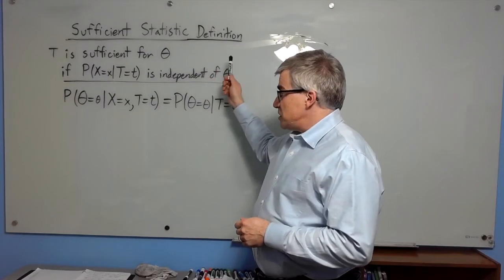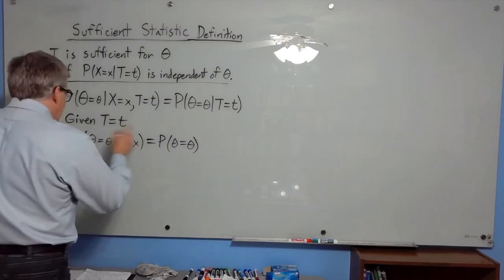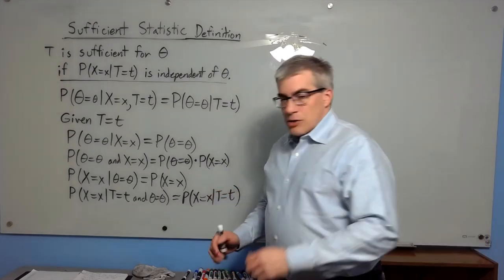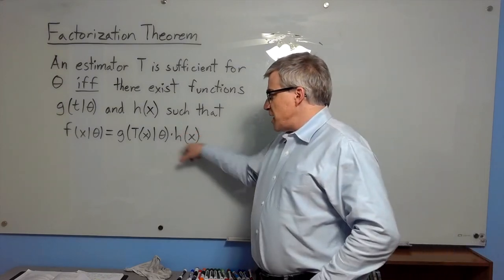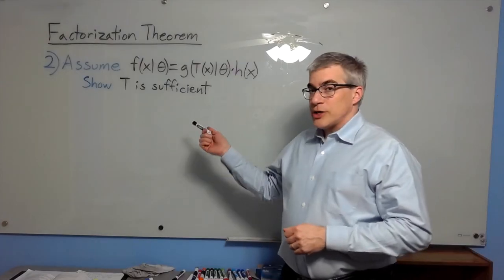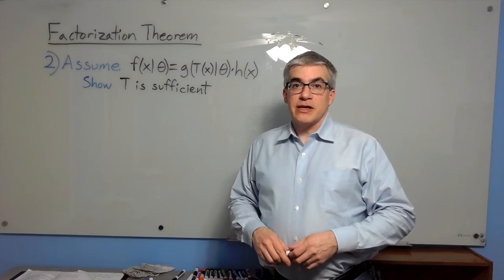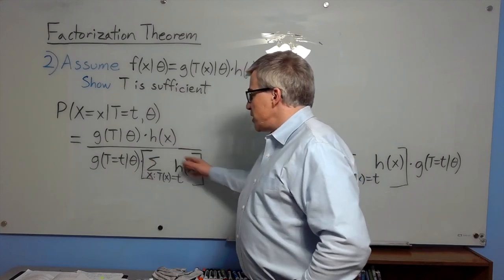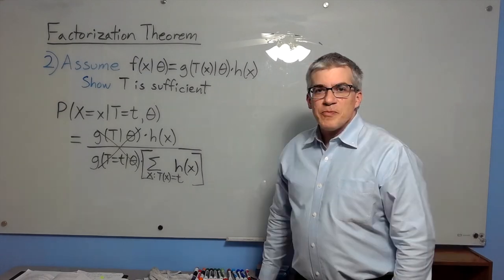Factorization Theorem for Sufficient Statistics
Step by step, I work through the definition of sufficient statistic (intuitive vs formula, showing them equal) then interpreting the claim made in the factorization theorem, and then line by line, I give a proof of the discrete case in both directions.